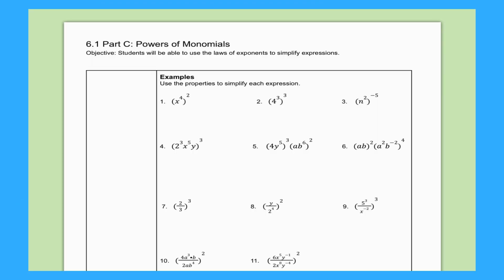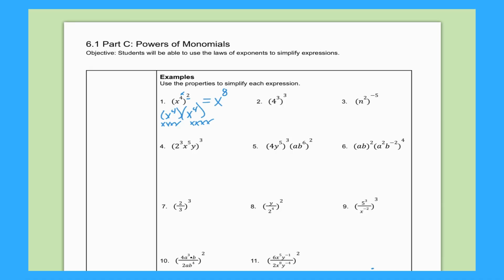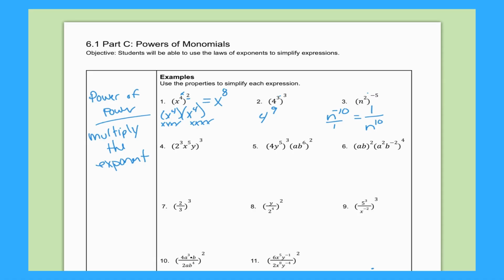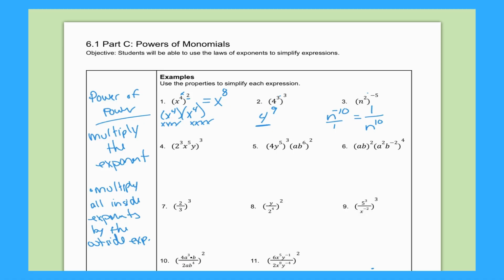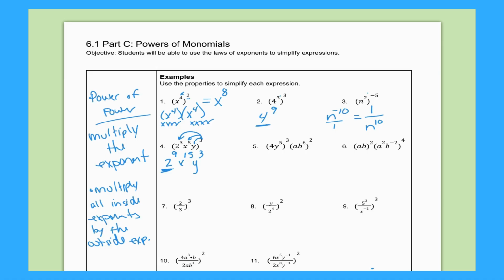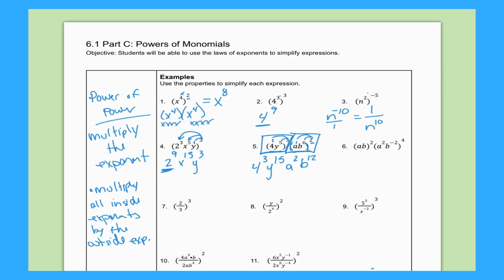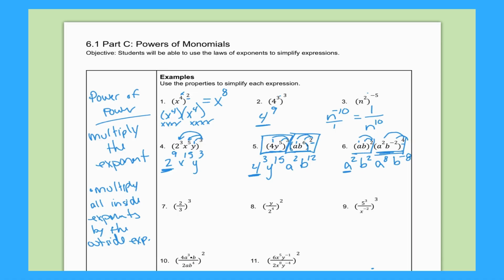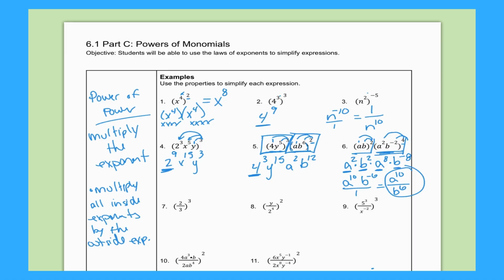Power of a Power Properties of Exponents Part 1